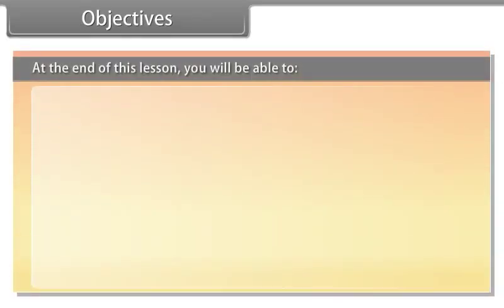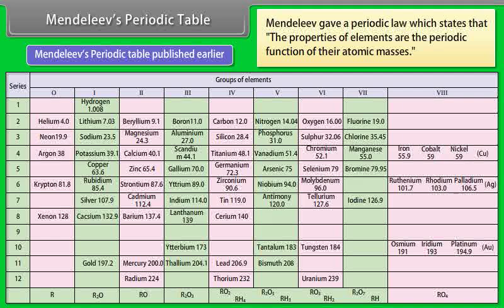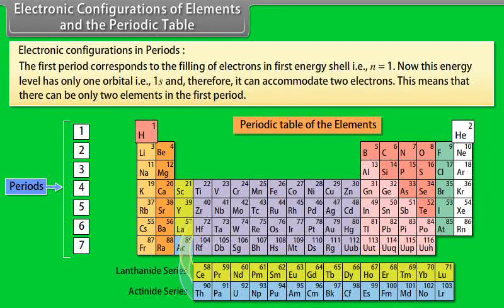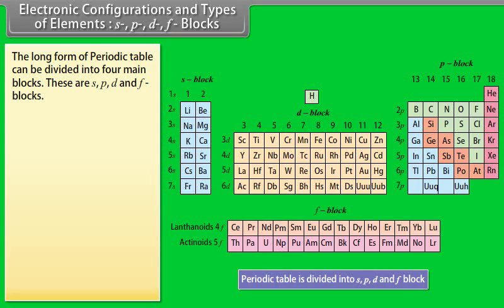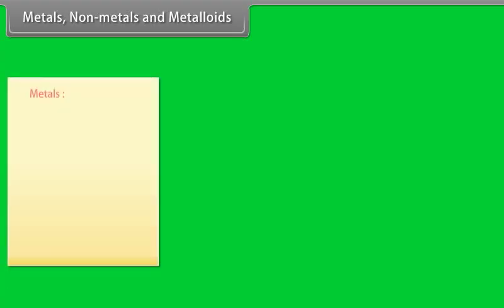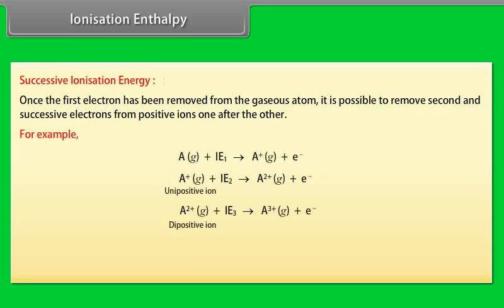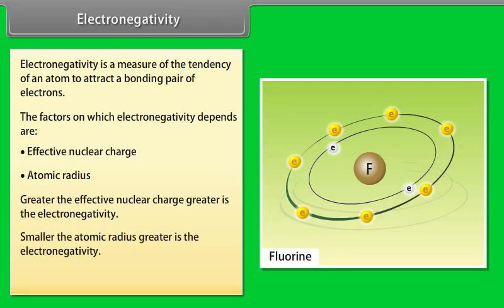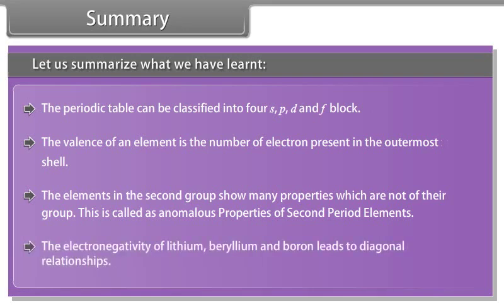CBSE Class 11 Chemistry Classification of Elements & Periodicity in Properties Explanation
CBSE Class 11 Chemistry – Classification of Elements & Periodicity in Properties | Complete Explanation

This video provides a detailed and easy-to-understand explanation of Chapter 3 – Classification of Elements and Periodicity in Properties from CBSE Class 11 Chemistry. This chapter is important for understanding the periodic table, the arrangement of elements, and the trends in their physical and chemical properties.

In this video, students will learn how elements are classified and arranged in the Modern Periodic Table. Important concepts such as Mendeleev’s Periodic Table, modern periodic law, long form of the periodic table, electronic configuration, atomic radius, ionic radius, ionisation enthalpy, electron gain enthalpy, electronegativity, valency, and periodic trends are explained with suitable examples.

📚 Topics Covered:
• Periods and Groups
• Electronic Configuration and Periodic Table
• Atomic Radius
• Ionic Radius
• Ionisation Enthalpy
• Electron Gain Enthalpy
• Electronegativity
• Valency and Oxidation States
• Metallic and Non-Metallic Character
• Periodic Trends
• Important Concepts and Examples

This video is useful for CBSE Class 11 Chemistry students preparing for school examinations, NCERT-based questions, revision, and competitive examinations. The concepts are explained in a simple and systematic way to help students understand periodic trends and strengthen their Chemistry fundamentals.